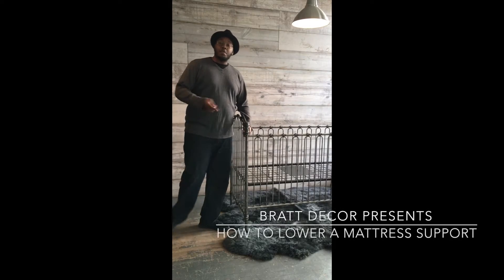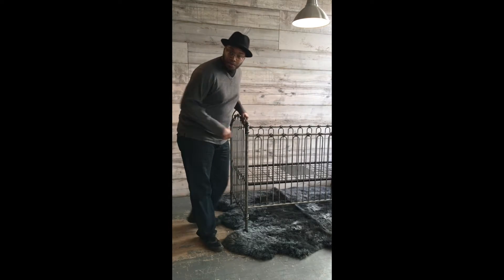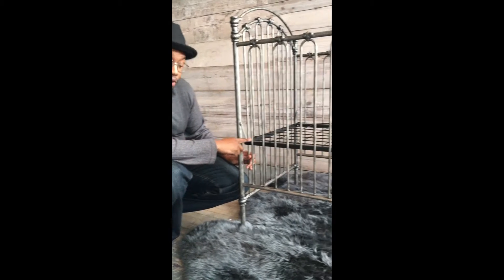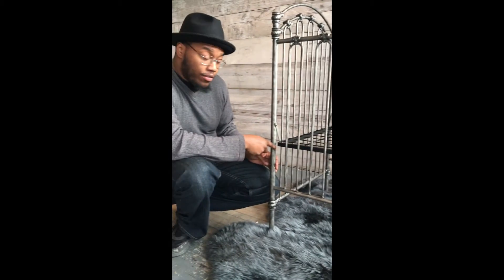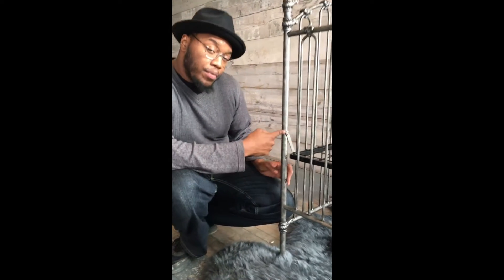Lowering Your Iron Crib's Mattress Support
We show you how to lower your the mattress support on your Bratt Decor Iron Crib.